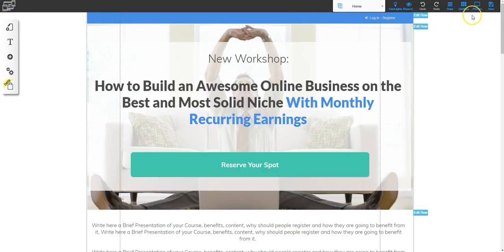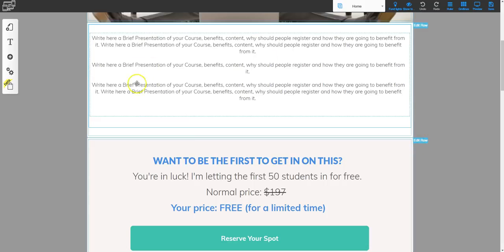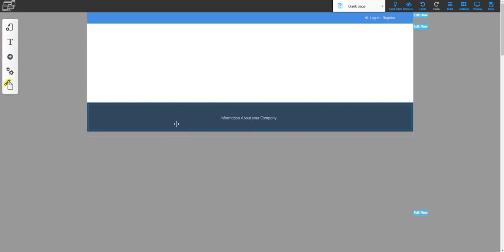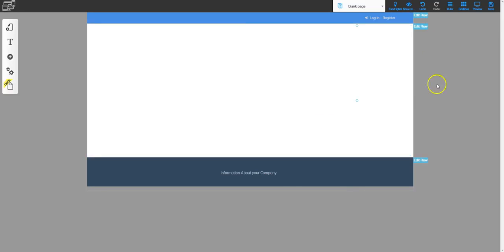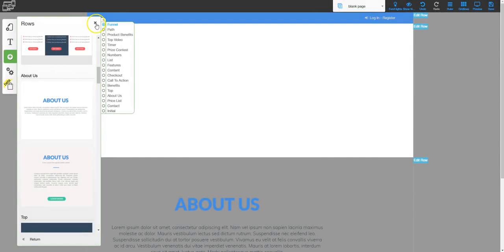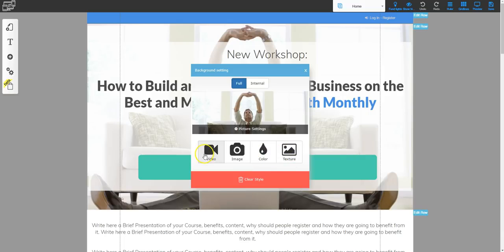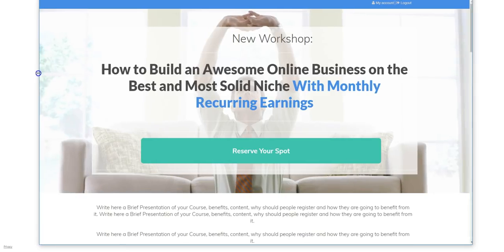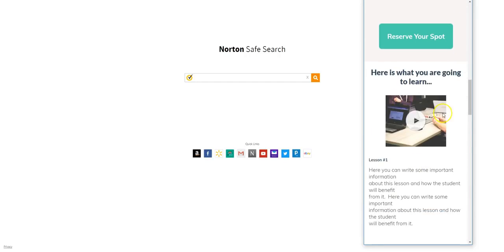Clickfunnles and Builderall is RESPONSIVE!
With all the Builderall tools we have there are plenty of ways to make crazy income. With Builderall you can focus on at least 7 things and make 10k a month or more.
The game is CHANGED did you hear? Builderall is now fully responsive! Fully Responsive! As of 2/5/18 Builderall will be fully responsive. If there was one knock on Builderall this was it, The cool pages you would spend time making were not responsive on your devices. Builderall support team said they would work on it and they came through can't wait to show you guys.
Builderall is what Russell Brunson had in mind if somebody else started Clickfunnels. Builderall is Clickfunnels without the $97 monthly fee or the $200+ Upsells.

I have tried darn near every software out there and Builderall is what I am stuck on. This software has everything you need to grow your business. You dont need a wix, leadpages, the conversion pros, online sales pro, wordpress etc. Builderall is all those in ONE.

Wait! Im not finish you don't need aweber, getresponse, mailchimp, infusionsoft, etc. Builderall is all those in ONE.

Wait! Im not finish but you will have to watch my videos to catch the more we have to offer...

We are on a 90 day Youtube Video Fast.. Where we will post EVERYDAY for 90 Days in return we hope this will grow our channel and expand our reach to help any and EVERYBODY!

Until Next Time... God Bless God 1st. and lets change the way we look at IM-Possible.